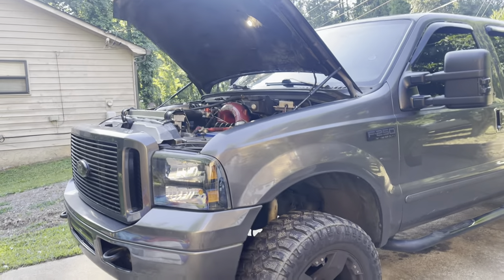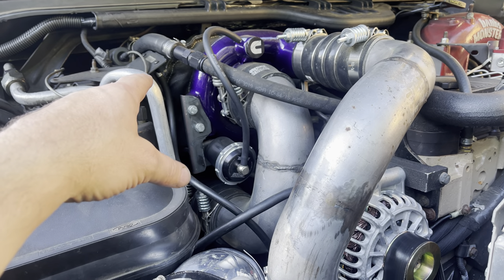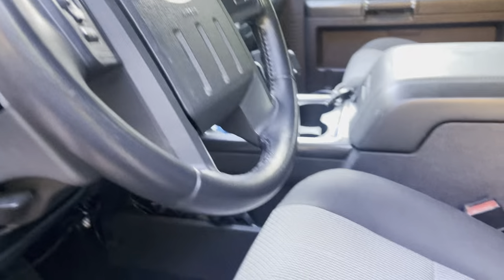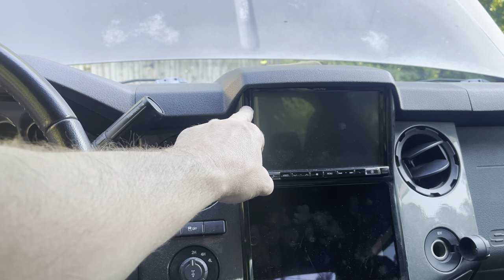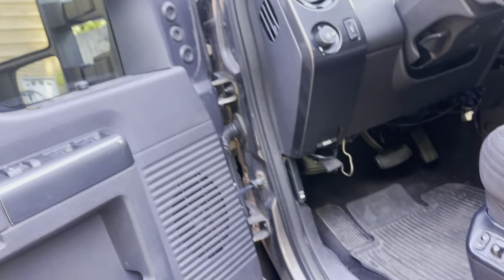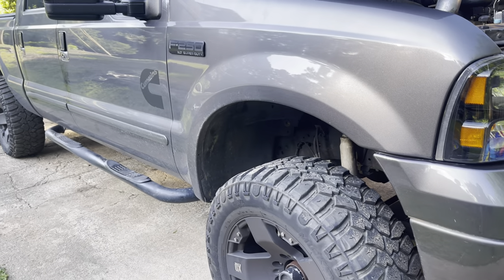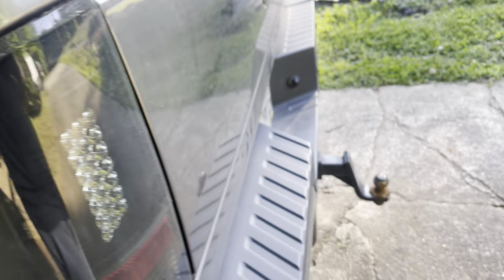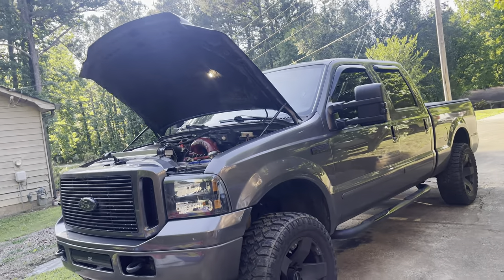Update/walk around of my 04 f250 Cummins /Allison swap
Update / walk around of my 04 f250 Cummins/Allison 1000 6 speed swap and interior swap
I built and installed a 24v p-pump compound turbo Cummins and built and installed a Allison 1000 6 speed and interior swapped it to the 2016 superduty interior